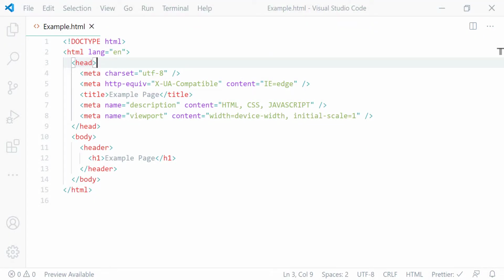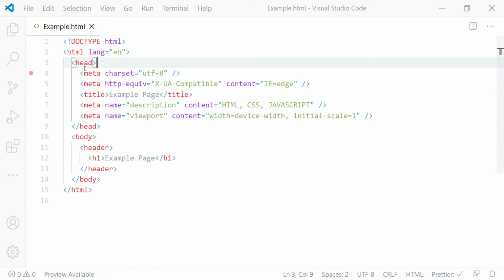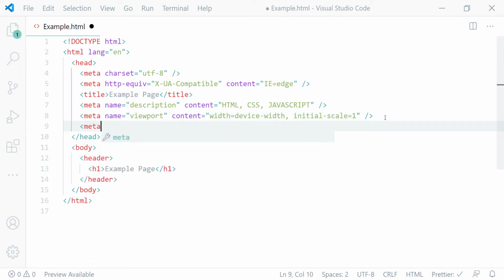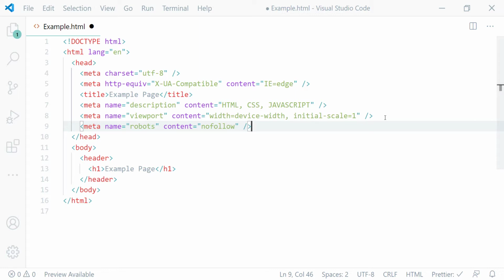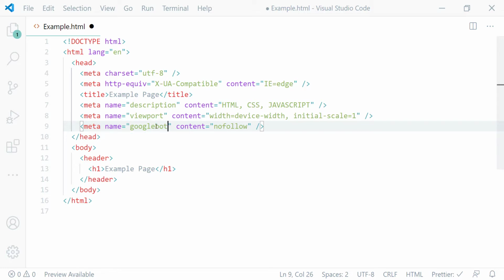HTML Robots Meta tag | How To Add A Nofollow Meta Tag on Your Page?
✅ Learn how to stop search engines to follow links on your page using HTML robots meta tag where content attribute equal to nofollow.

💡 When using HTML robots meta tag, if the value of the name attribute equal to robots, it specifies that this will apply all the search engines. To address a specific search engine, replace the robots value of the name attribute with the name of the user agent of the search engine that you are using.

💡 If the value of the content attribute is nofollow, then it instructs search engines not to follow the link on your page.

💡 HTML robots meta tag is used to control how a page should be indexed and served to users.

💡 The HTML Robots meta tag is normally created inside the head element.

👉 Here is the list of 10 most popular search engines and their user agent name: